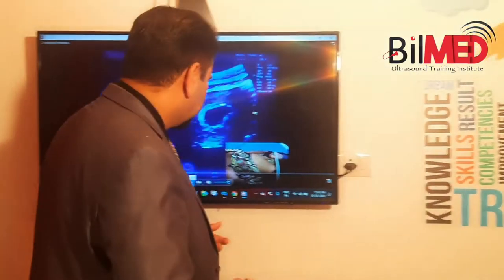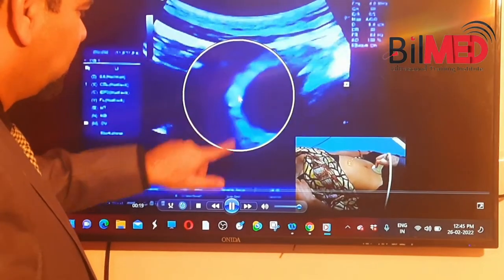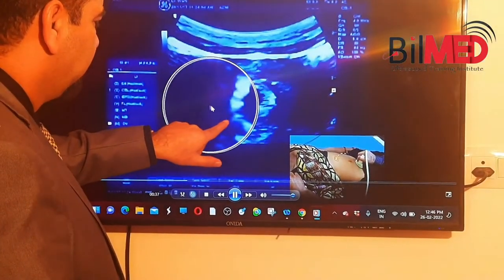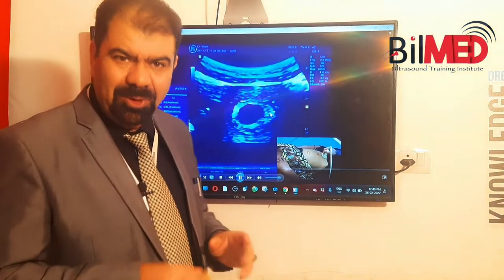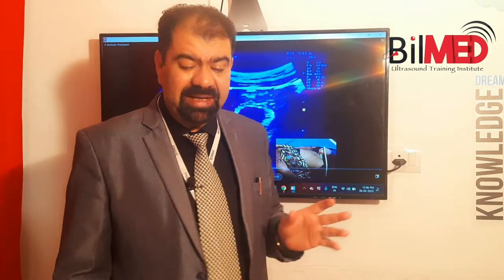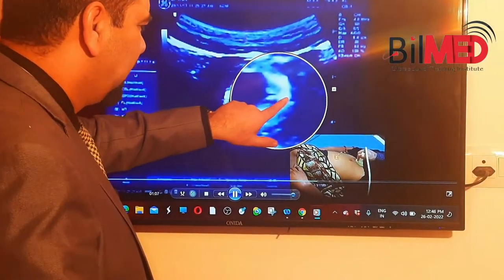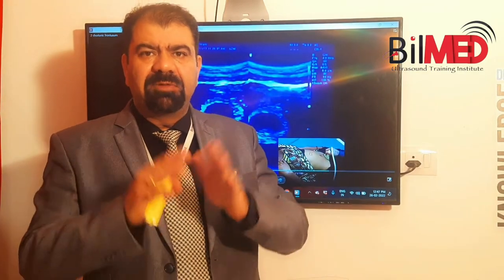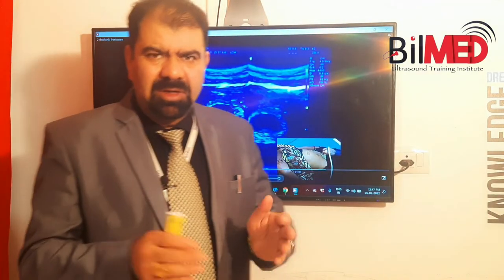CHORIONIC FRONDOSUM ON ULTRASOUND | Vlogs | BilMed USG Training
The chorion frondosum is that part of the conceptus that forms as the villi grow larger on the side of the chorionic shell next to the uterine wall. The discus-shaped placenta develops from the chorion frondosum and the decidua basalis.